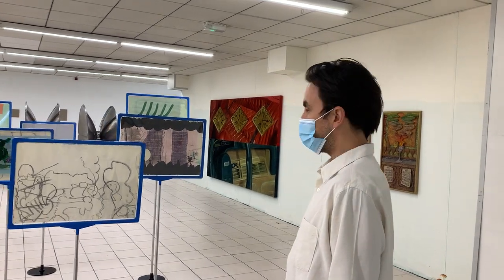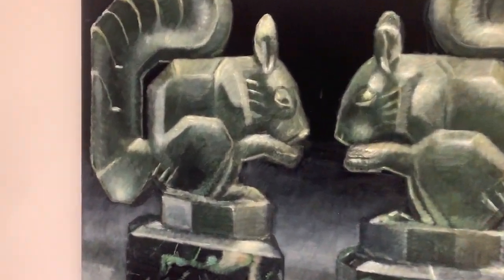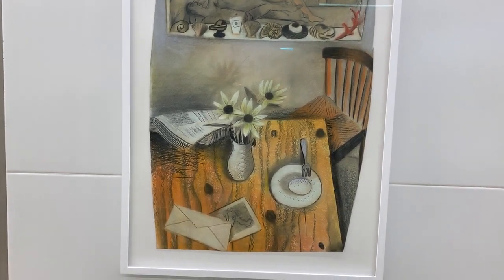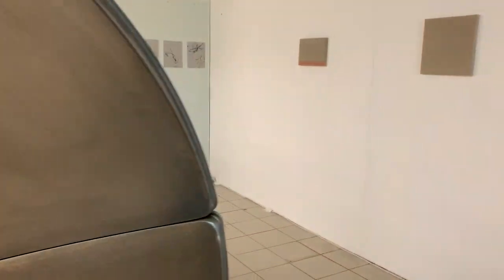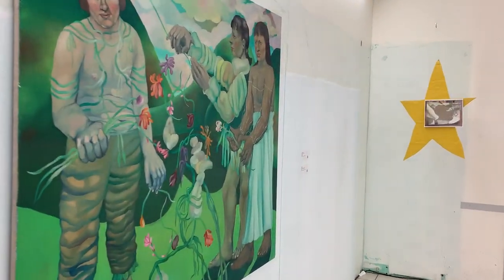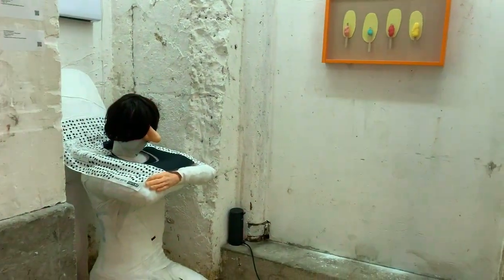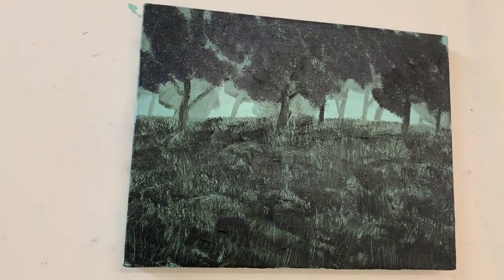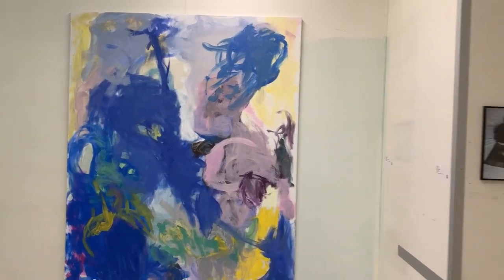A visit of Paris Internationale 2020 by Clément Delépine co-director